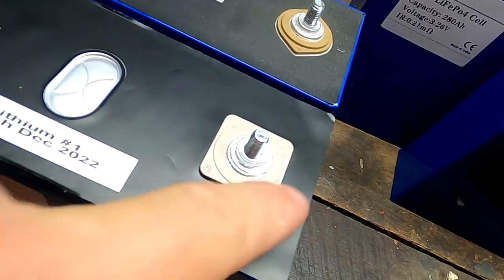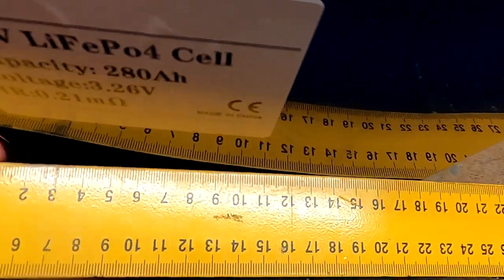Testing the 10.000 Cycle Hithium 280Ah batteries. Did I just get scammed??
So, guys, as promised, here is another fantastic battery test video from the Off-Grid Garage. This time we're going to test the new 280Ah prismatic cells with #10.000 cycles ! Yes, they claim 10.000 cycles with these cells. And they were delivered to me as genuine Hithum cells, but...
We will do the full capacity test of all 4 cells, measure the internal resistance AND... and having a look at the specs to find out if these are genuine or fake cells. By just comparing them to the original Hithium cells, we can find some very interesting similarities. So whoever faked these cell did a pretty good job. Except for the barcode. Let me show you...

We also have a brief look at the charge and discharge curves while testing and I explain how to read these curves. As always, you can find the test results of these 280Ah, 10.000cycle cells here on my website together with instructions on how to access the curves

The cells are around US$115-$119, I forgot to mention that.

All infos, product links and software downloads to the ZKETTech battery testers EBC-A20 and EBC-A40L

Specs of both testers:
ZKE-Tech EBC-A20 Charger and Tester:
Test Voltage: 0-30V
Test Current: 0.1-20A
Charge Voltage: 0-18V
Charge Current: 0.1-5A

ZKE-Tech EBC-A40L Charger and Tester:
Test and Charge Voltage: 0-5V
Test and Charge Current: 0.1 - 40A

Take a live sneak peek at the Off-Grid-Garage in the Victron VRM World (link at top of the page):

Please don't leave any nasty words or links in your reply. YouTube will not publish your comment in this case.

Look at the channel name, it's not even me!